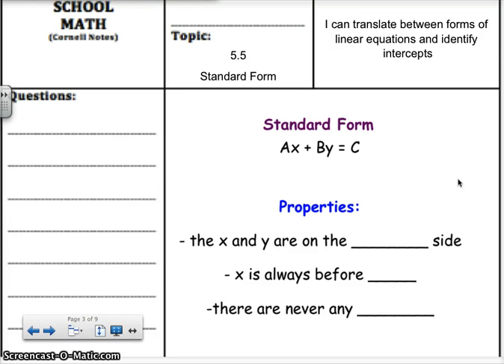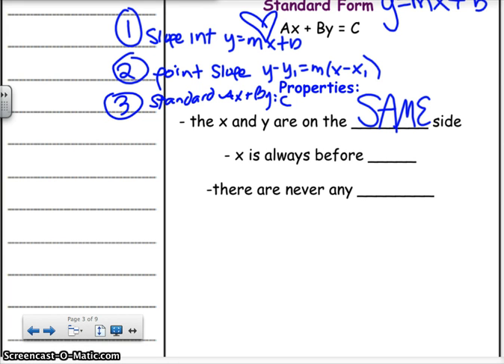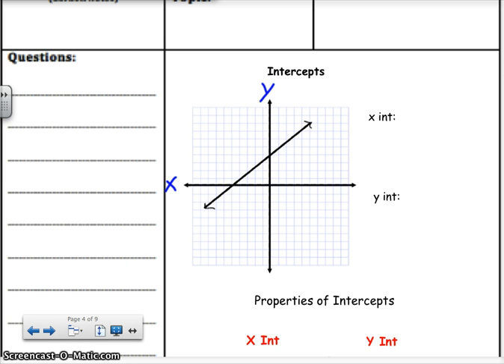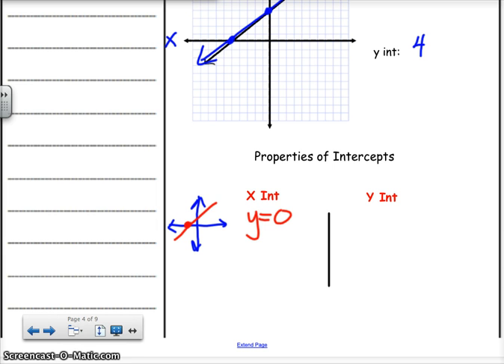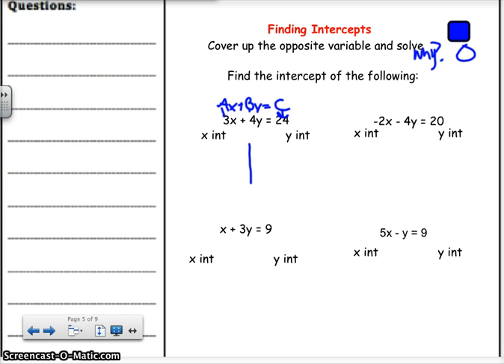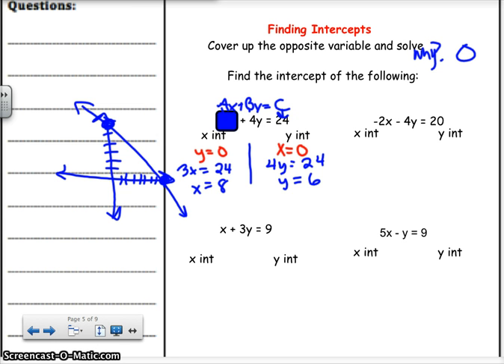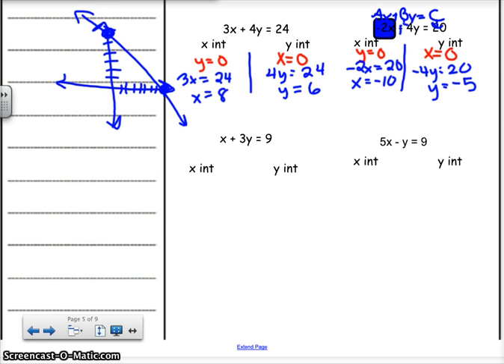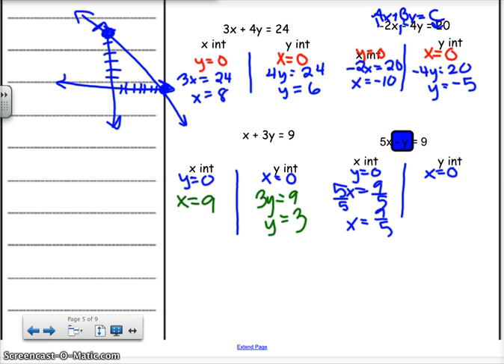5 5a identifying intercepts